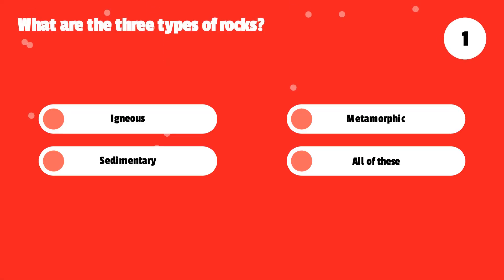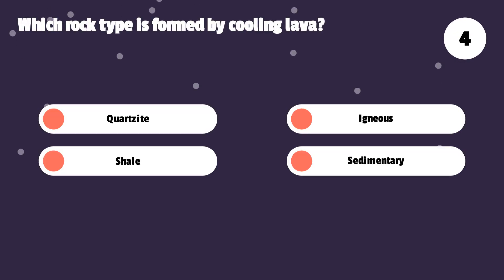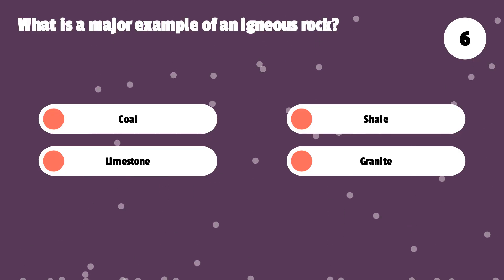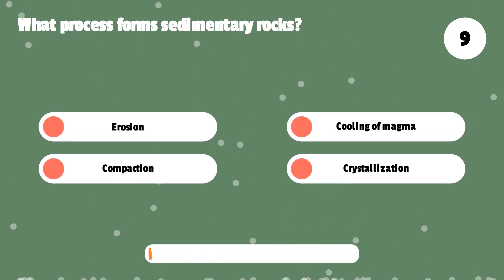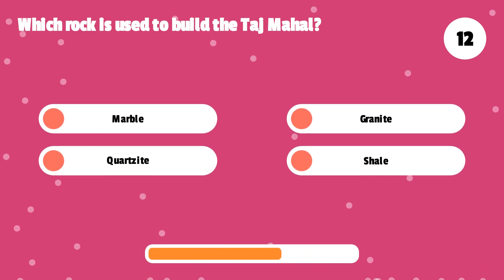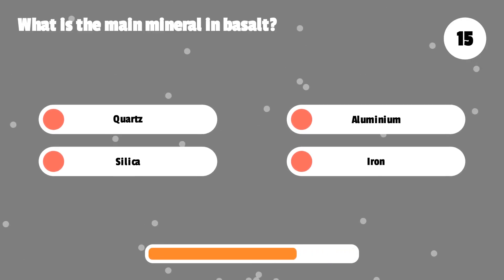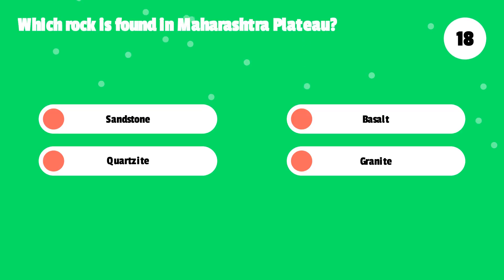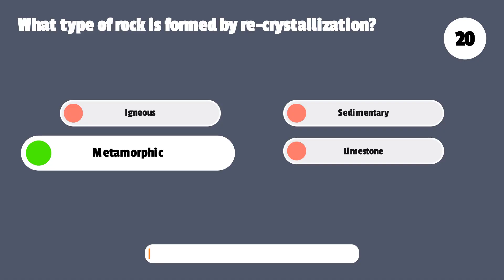🪨 Rocks and Rock Types Quiz | Test Your Geology Knowledge! 🌍🔍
🌍 How Well Do You Know Rocks and Their Types? 🪨

Welcome to this Rocks and Rock Types Quiz! 🎉 In this engaging and educational challenge, you’ll test your knowledge about igneous, metamorphic, and sedimentary rocks, their formation, and their importance in geology. 🏔️ Whether you're a student, a nature enthusiast, or just love quizzes, this one’s for you!

🔍 What You’ll Learn in This Quiz:
✅ The three main types of rocks and their formation 🏞️
✅ Which rock is the primary rock? 🌋
✅ What happens when magma reaches the Earth's surface? 🌋🔥
✅ Which rocks are used in famous monuments like the Taj Mahal? 🏰
✅ Why do some rocks float while others sink? 🌊

📌 Key Topics Covered:

Igneous, metamorphic, and sedimentary rocks 🪨

Formation of rocks through volcanic and geological processes 🌋

Fossils and what they reveal about Earth's history 🦴

Famous rock formations and their uses in architecture 🏛️

The role of rocks in shaping the Earth's surface 🌍

🎯 Who Should Take This Quiz?
✔️ Students & teachers 📚
✔️ Geology & geography lovers 🌍
✔️ Trivia fans & quiz enthusiasts 🧠
✔️ Anyone curious about how the Earth is formed!

🔥 How to Play:
1️⃣ Listen to each question carefully 🎧
2️⃣ Choose the correct answer ✅
3️⃣ Comment your score below and challenge your friends! 💬👥